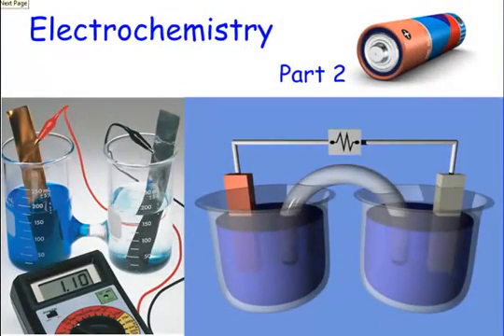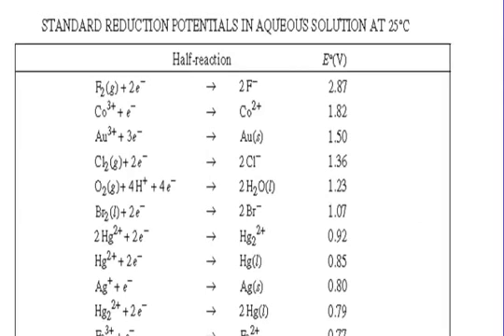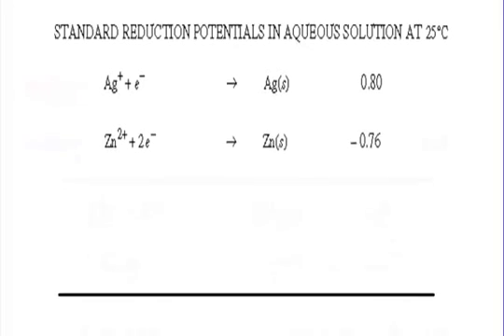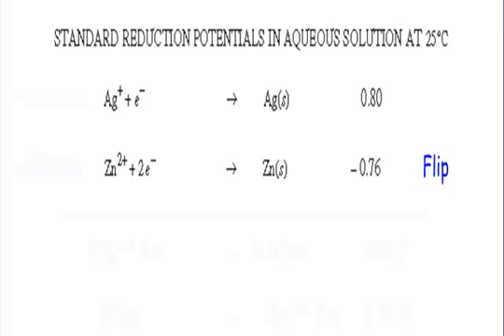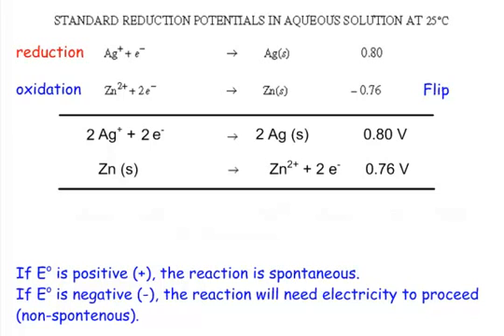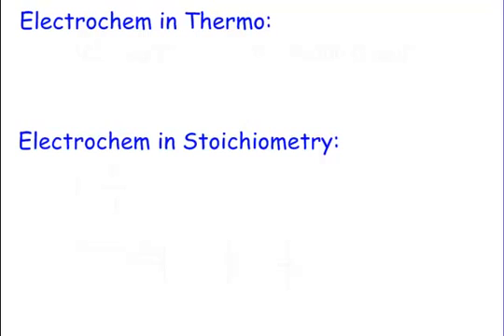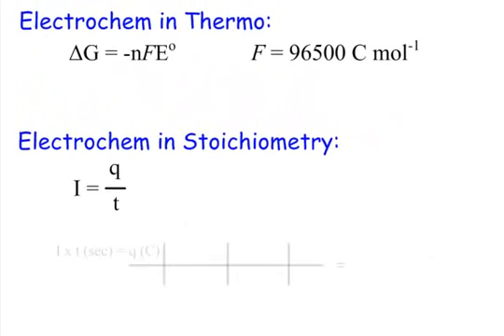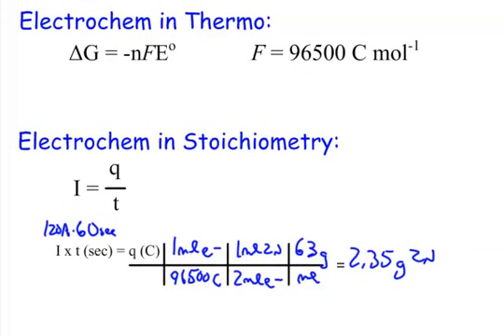Electrochemistry (Part 2)